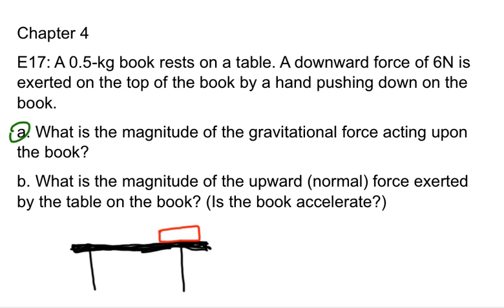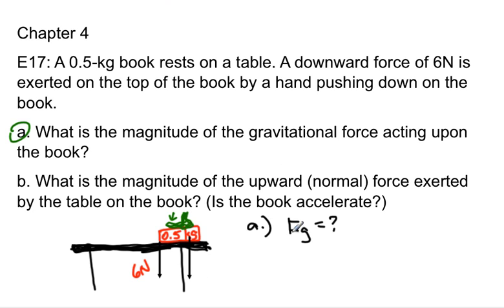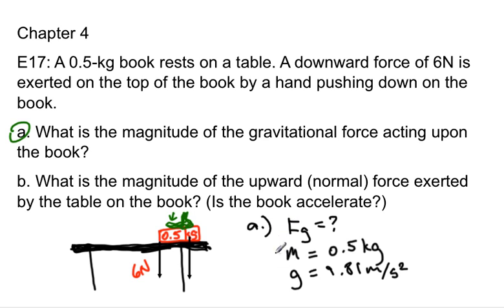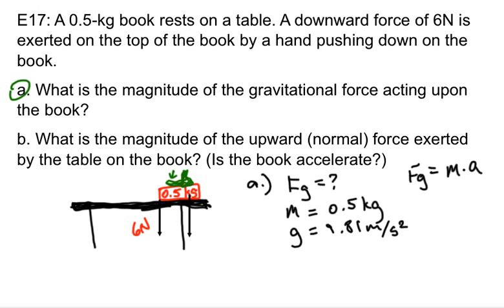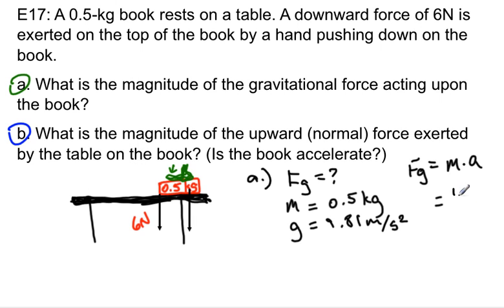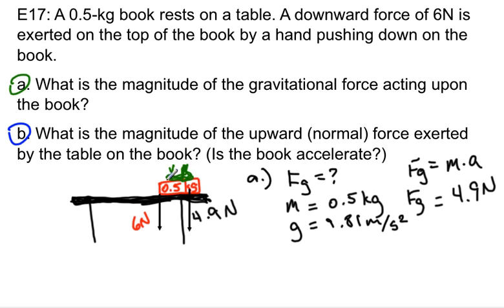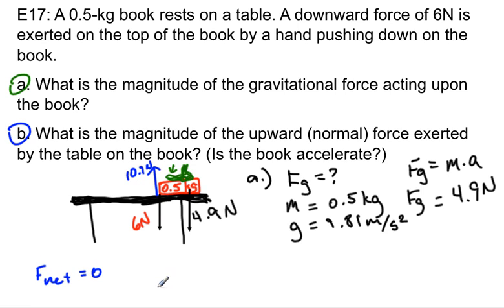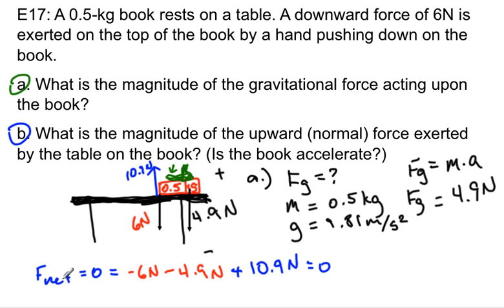Normal Force problem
We work out a problem dealing with the normal force in chapter 4